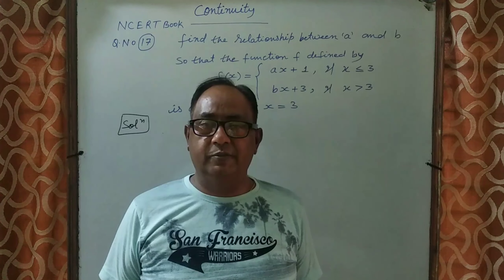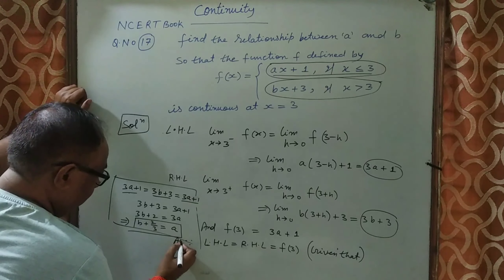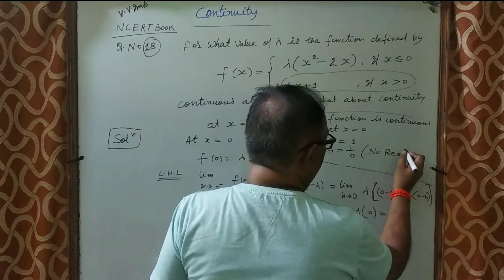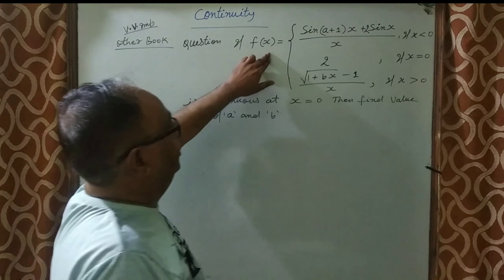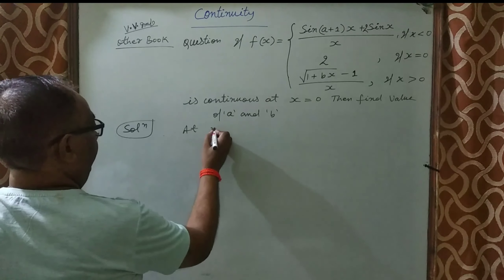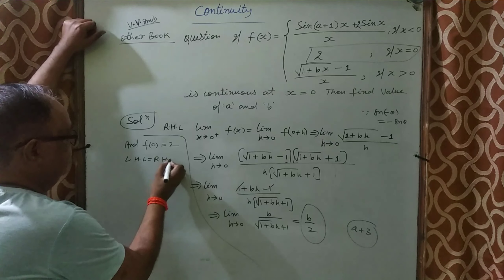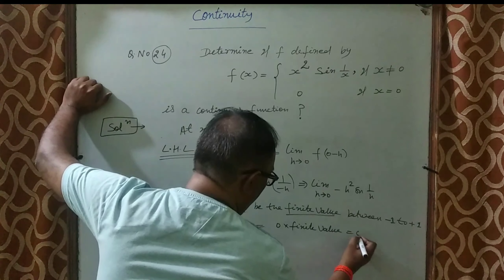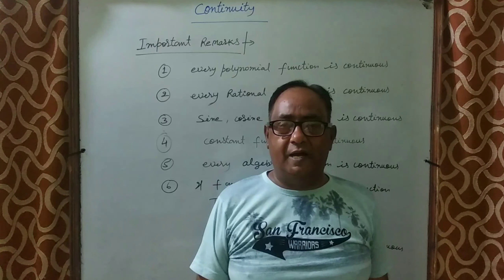Continuity , class 12th , Lecture 03